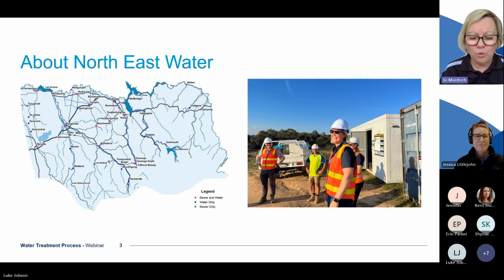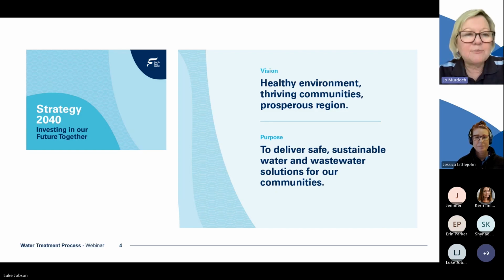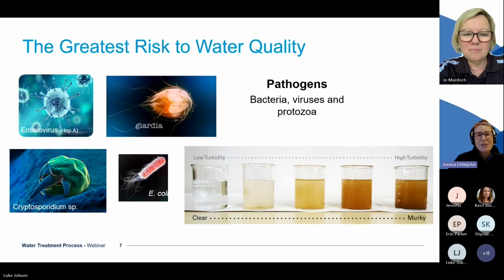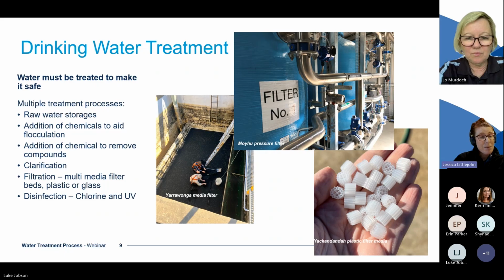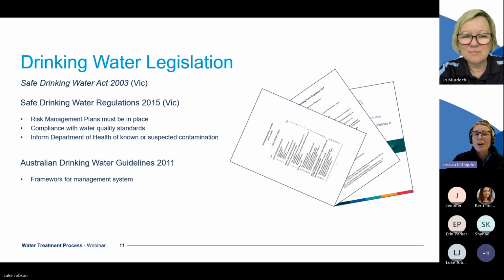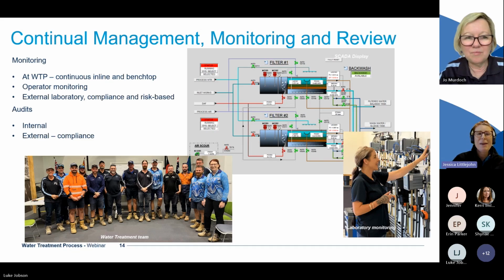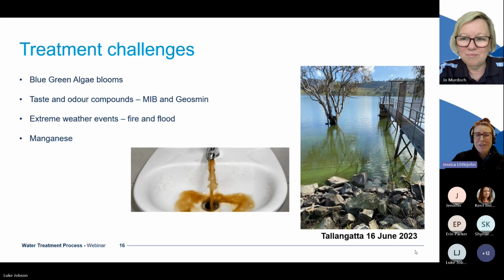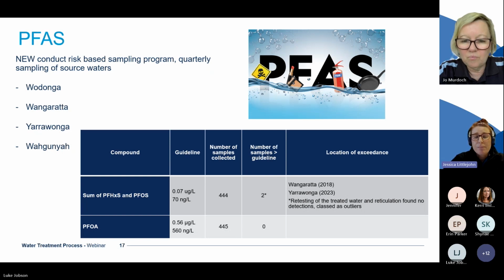Webinar – Water Treatment Processes North East Water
Discover how our treatment plants filter and disinfect drinking water, ensuring it’s safe and healthy straight from your tap.